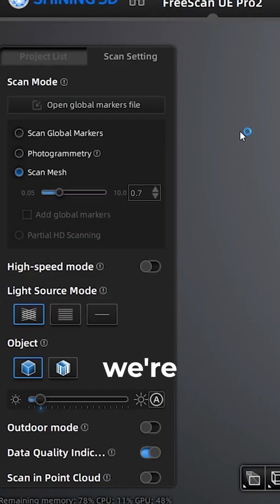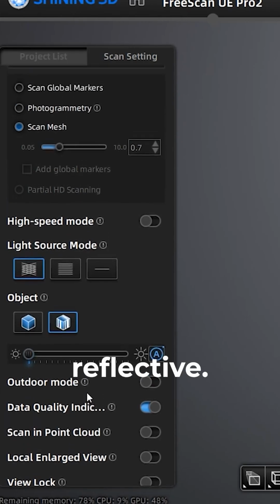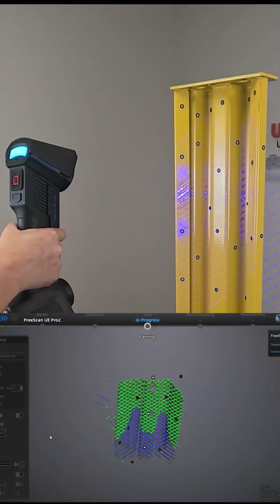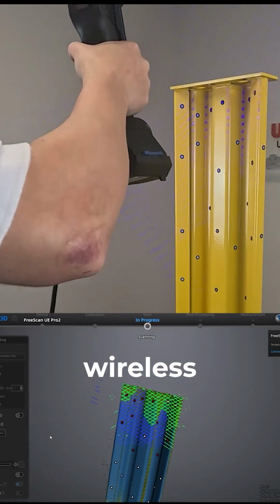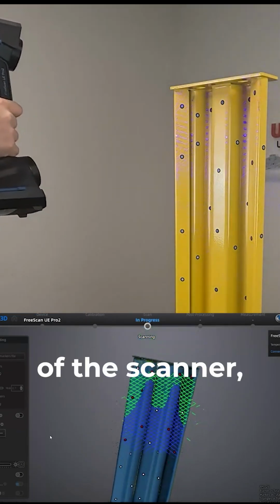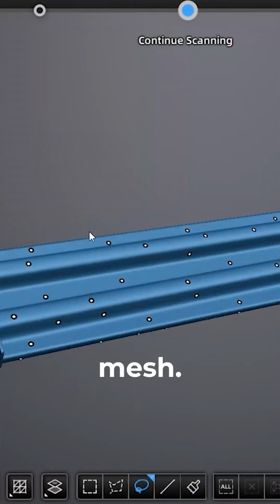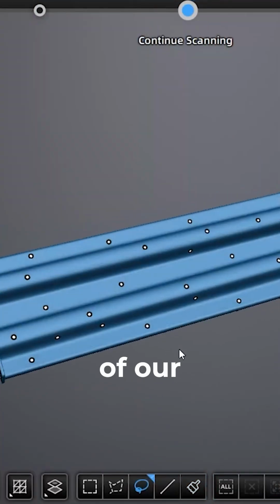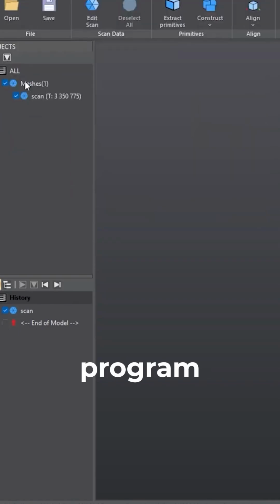FreeScan UE Pro 2 Wireless 3D Scanner | Real Demo & Instant Inspection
See the FreeScan UE Pro 2 wireless scanner in a real demo, fast capture, seamless mobility, and instant inspection.
Built for professionals who need precision without setup time, cables, or workflow interruptions.

If your process relies on accuracy and verification, this scanner delivers both, quickly and consistently.